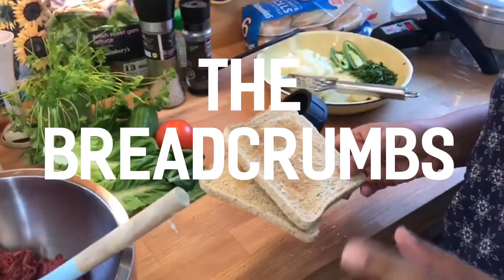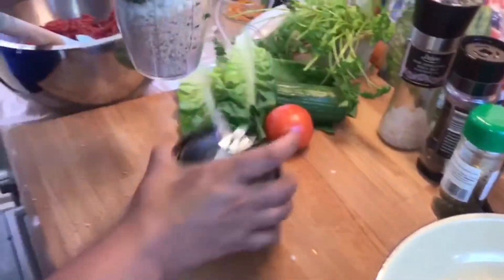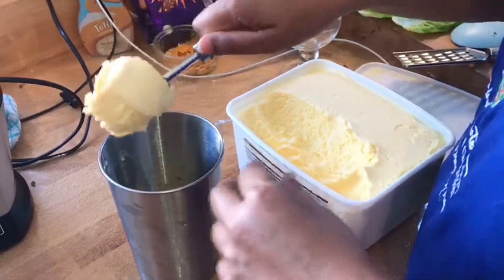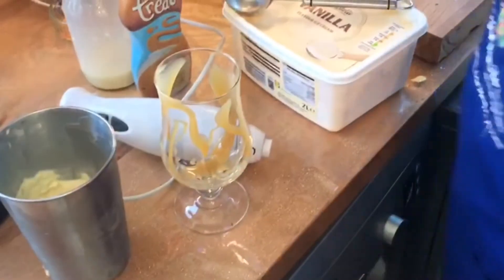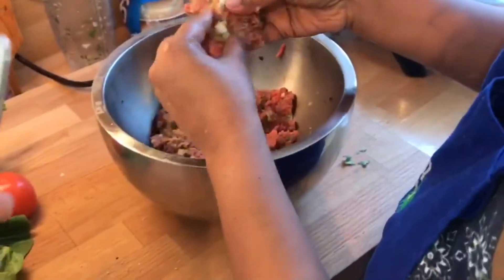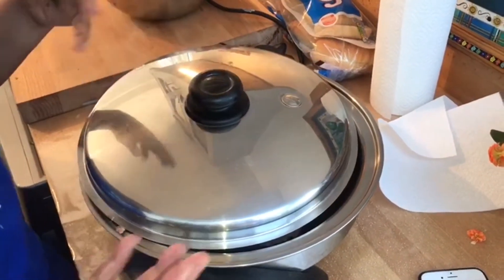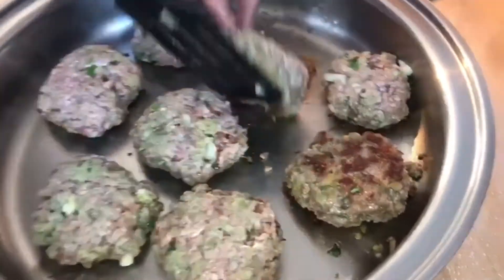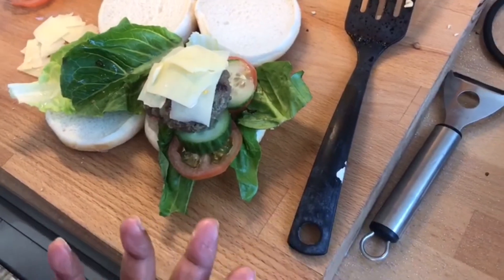Monica Masters: Kids Cook School- Burgers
At Health2Wealth.Global we recently launched an Online Cook School where we had a number of children participating. Children also enjoyed the opportunity of learning some healthy eating habits as well.